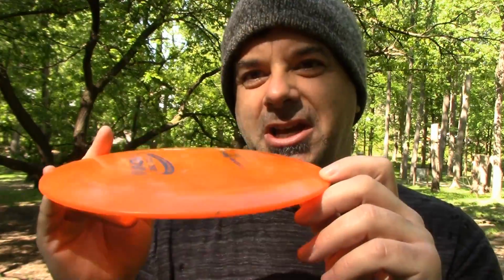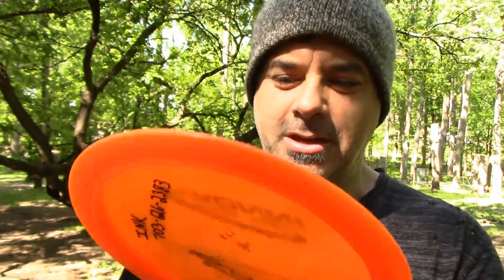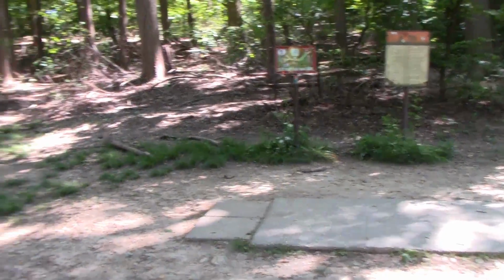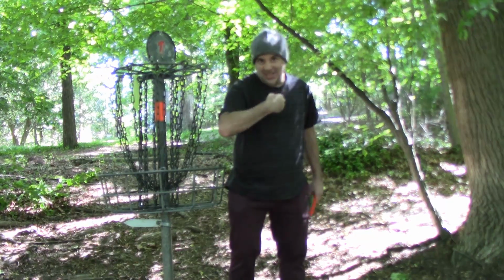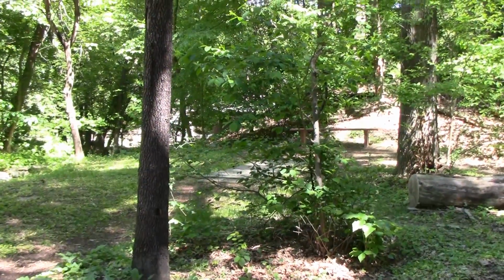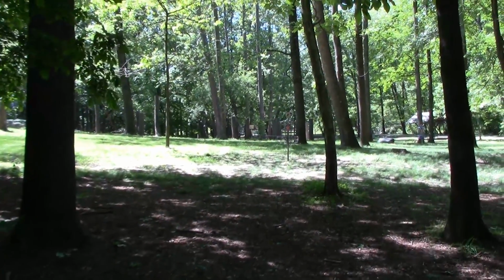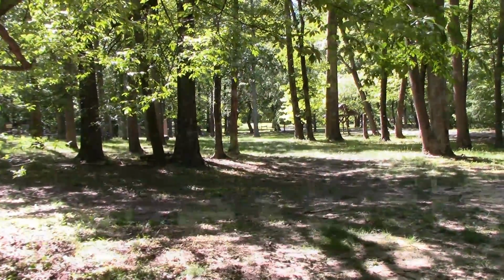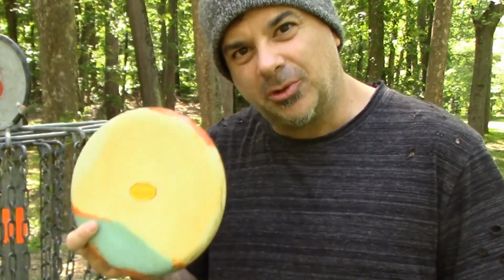Mamba Disc Golf Video: Tutorial and Why Every Disc Golfer Should Have One In Their Bag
Buy Ivan a Coffee!!!
YOUR HELP IS APPRECIATED! To Support Ivan's channel

Ivan sees a REAL BEATLE!
Beatles in Liverpool in London by Ivan Katz Ivan Katz shows you why you need an Innova Mamba in your bag, giving a tutorial on how to get it to fly straight, left and right.

If you like cars check out his Drivin' Ivan videos.

Watch Ivan's Car Reviews, Documentaries, Short Film, Disc Golf, and literal videos on YouTube!

And Amazon Music: